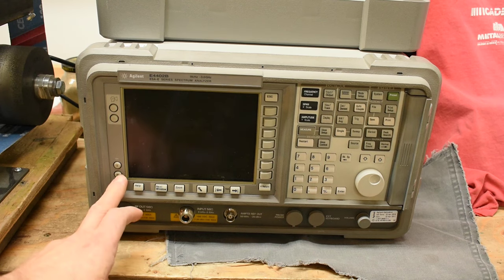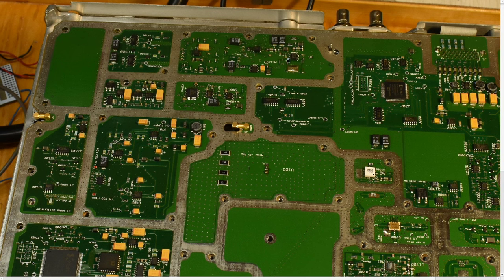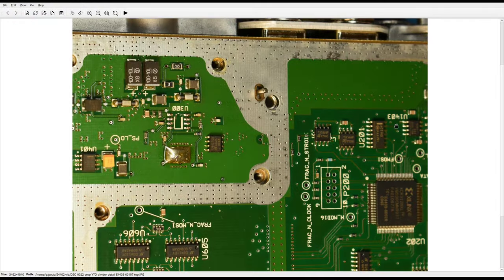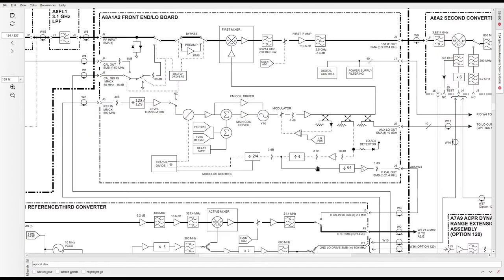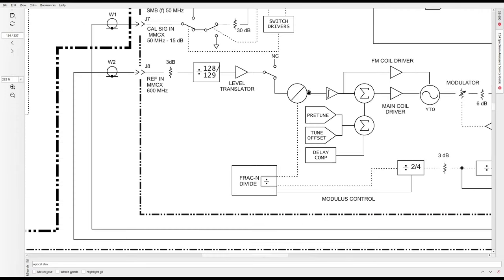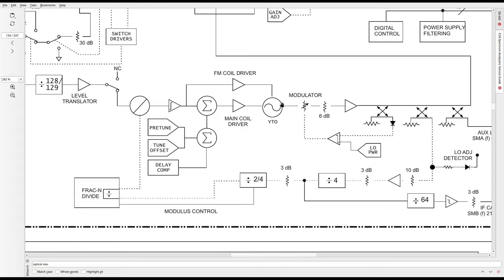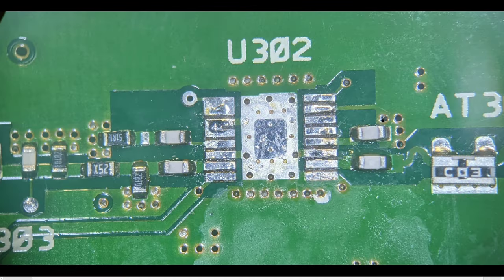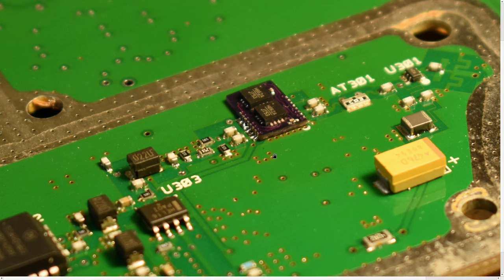Agilent E4402B spectrum analyzer repair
The E440x series has been well covered by others on YT, but they usually deal with the earlier revisions of the RF deck. Surprisingly the newer revision still fails in the same area (PLL divider), due to another faulty, custom MMIC divider.

00:00 Intro, loose board in PSU
00:30 RF deck differences
03:40 block diagram differences
04:20 probing phase detector signals
07:17 replacing the 1GC1-4210
08:33 finished